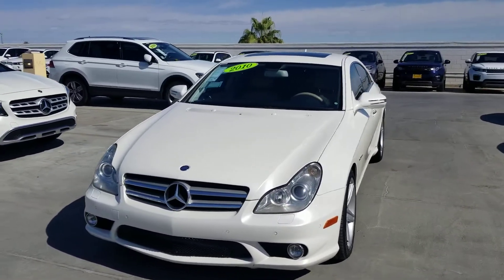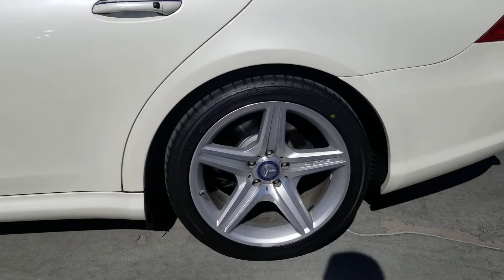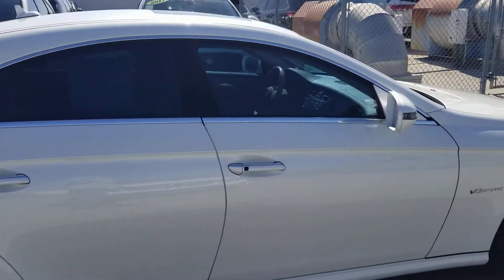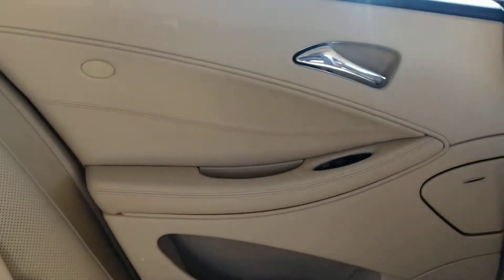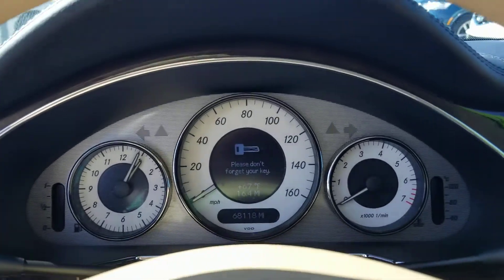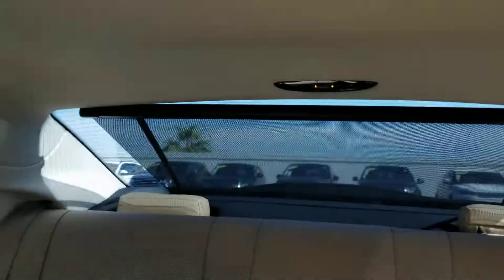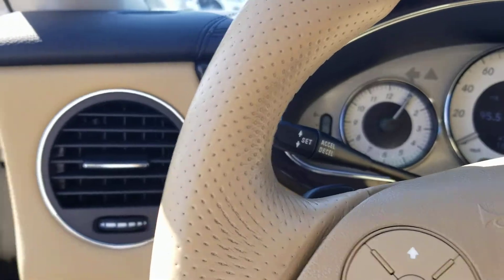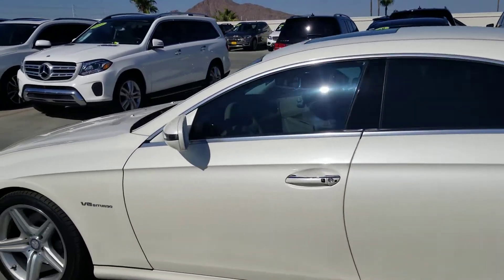2010 Mercedes CLS 550